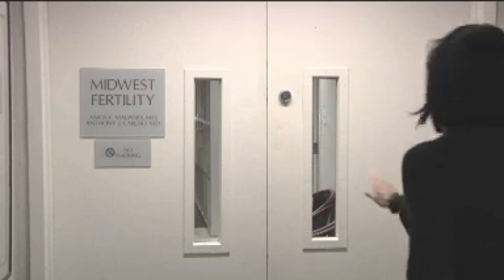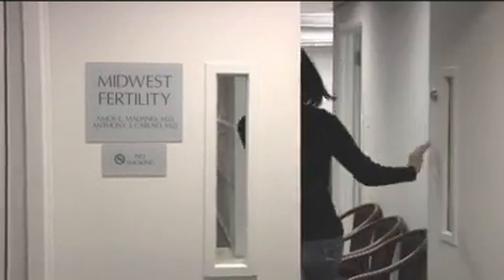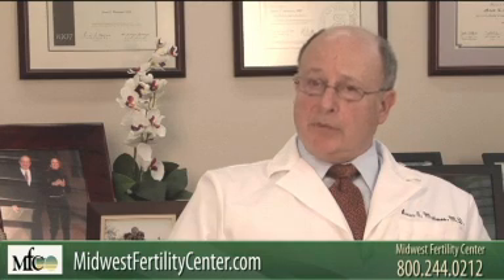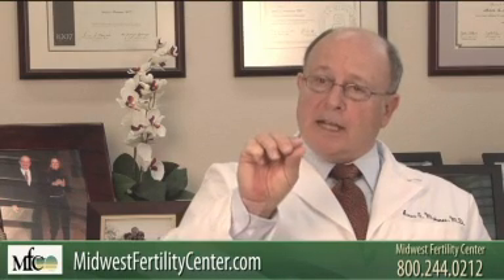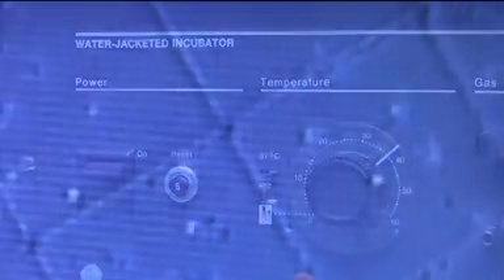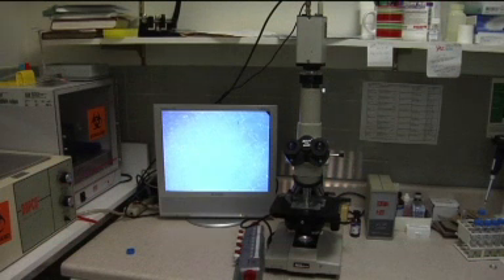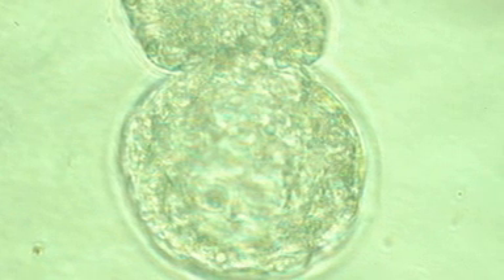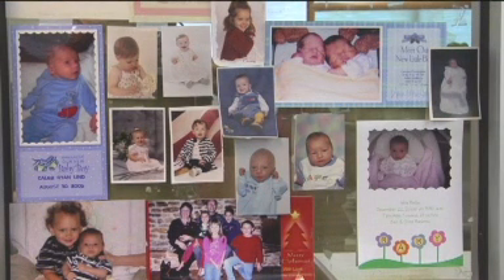In Vitro Fertilization (IVF) for Chicago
- In vitro fertilization, or IVF, is one treatment we use frequently for patients at our Chicago-area fertility clinic. Dr. Amos Madanes, a fertility specialist, uses IVF and ICSI to create viable embryos for implantation into the woman's uterus. IVF is one of the most effective treatments for infertility. To learn more about how IVF is performed, visit our

You may contact our fertility doctors at:
Midwest Fertility Center
Main Office
4333 Main Street
Downers Grove, Illinois 60515
Fertility Center Locations:
Illinois Locations
• Downers Grove, IL
• Naperville, IL
• Chicago, IL
Indiana Locations
• Merrillville, IN
• Munster, IN
• Valparaiso, IN